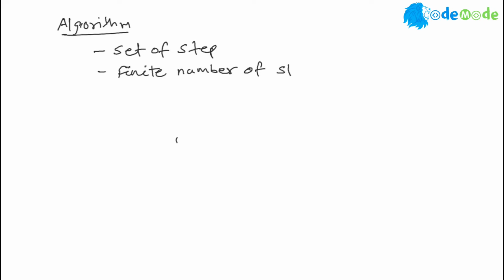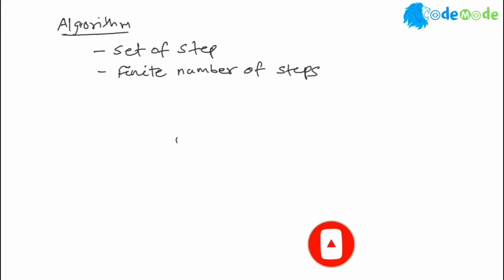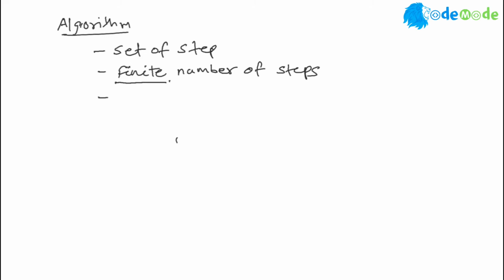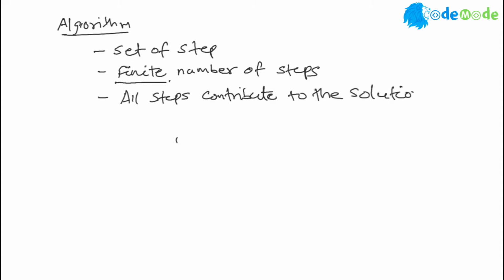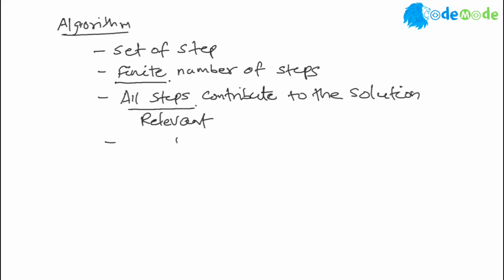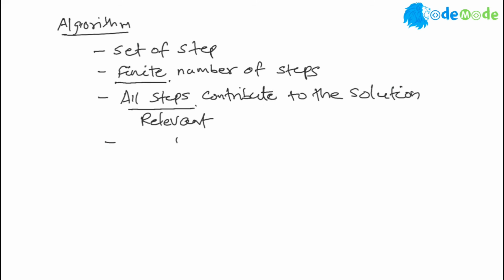Characteristics of Algorithm in Python | Algorithms and Flowcharts in Python | CodeMode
Enroll in Practical Python Course & earn a Certificate upon completion:
In this lecture, we learned about the characteristics of algorithms.

Python tutorials
Python Programming
Python for beginners
Python Automation
Python projects
Python libraries
Python interview questions
Python Django
Python Flask
characteristics of the algorithm in python
python algorithmic
algorithms in python
flowcharts in python
python flowcharts
Python algorithms
learn python
free python course with certification
codemode